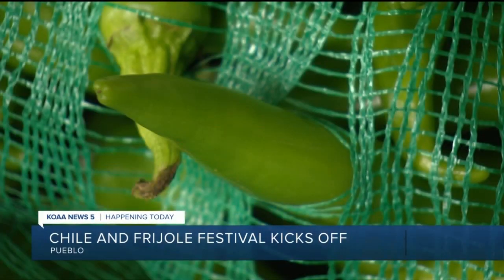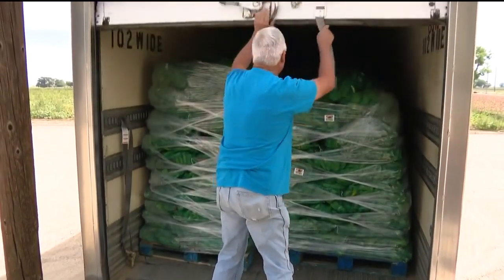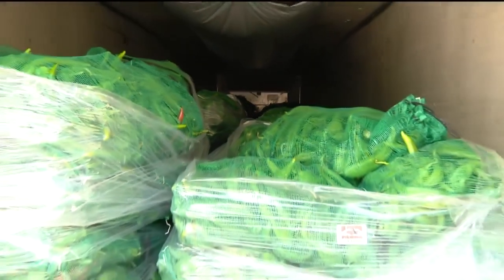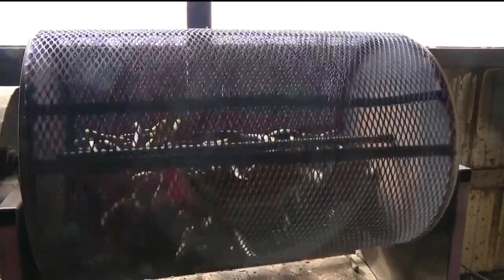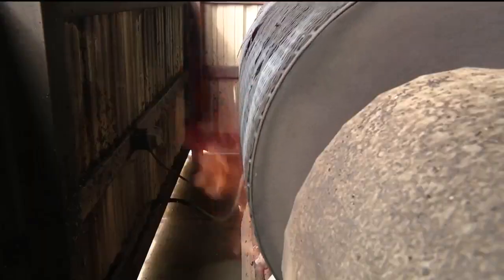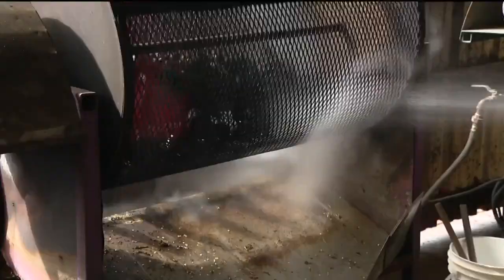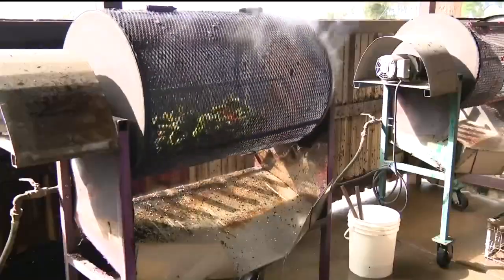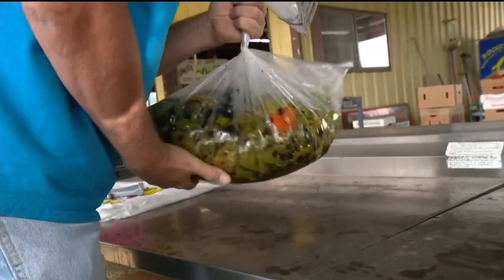Chile and Frijole festival kicks off in Pueblo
If you're planning on heading out to the Pueblo Chile and Frijole festival this weekend, no doubt you'll see a lot of chile roasting. One of the vendors has been roasting since mid-August in preparation for the festival. News5's Maggie Bryan spoke with them about the process.